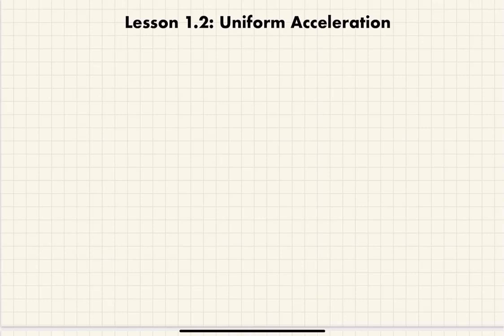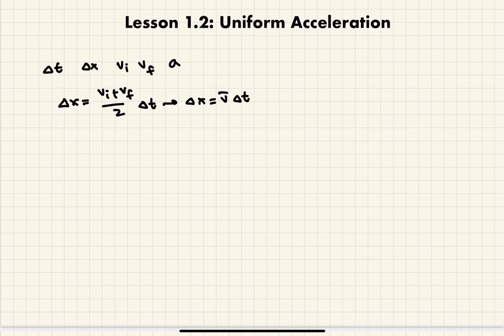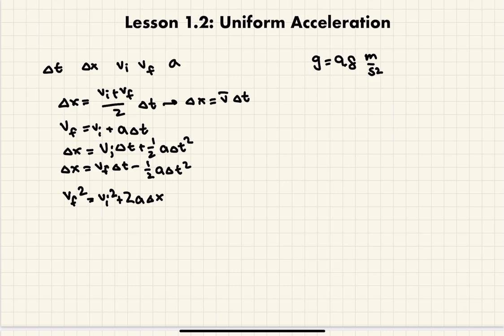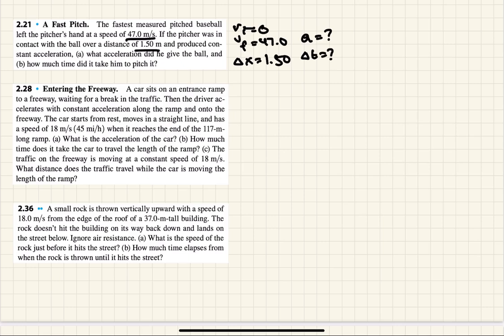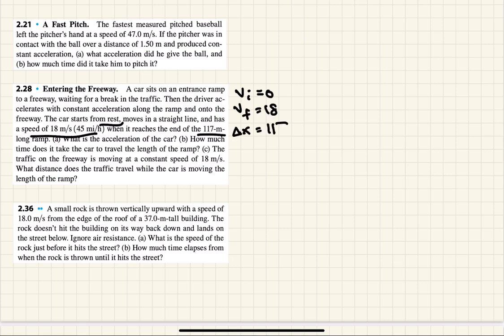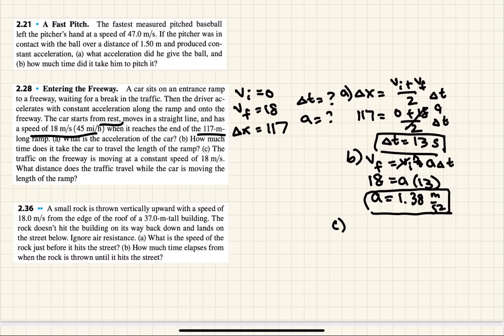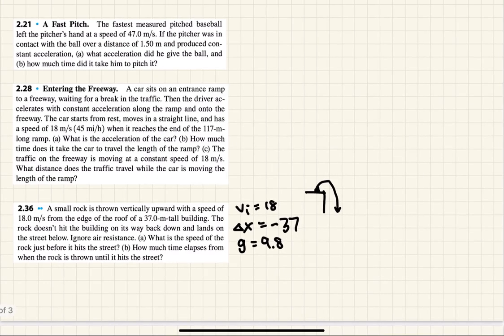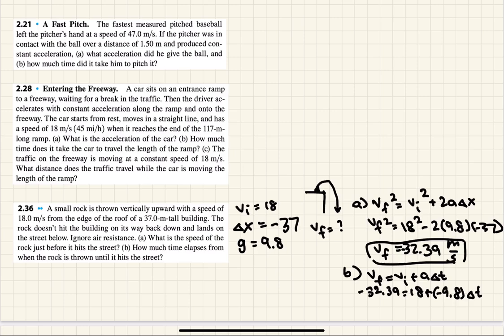AP Physics C (Mechanics) 1.2 - Uniform Acceleration